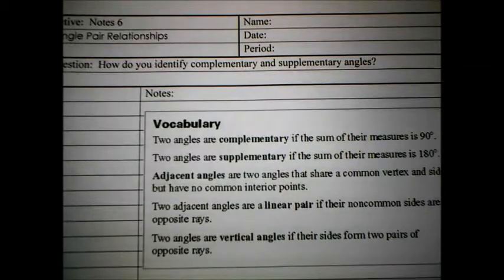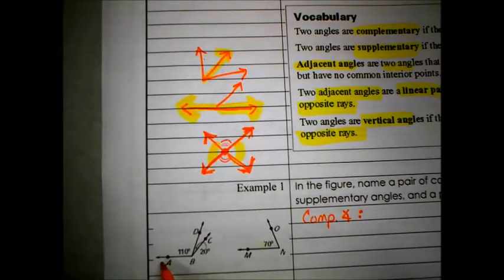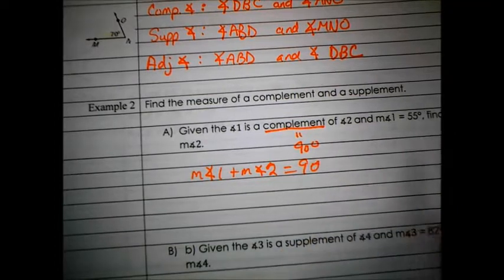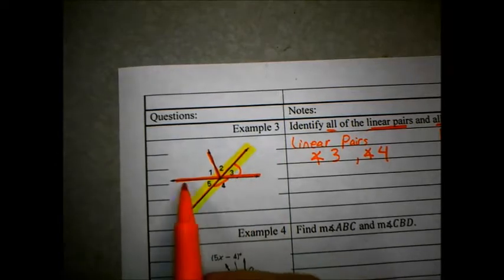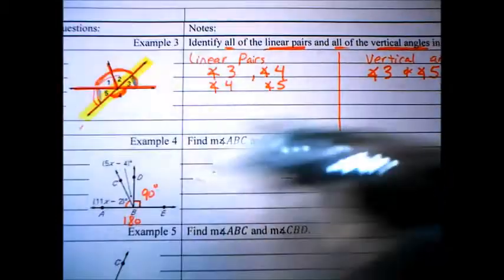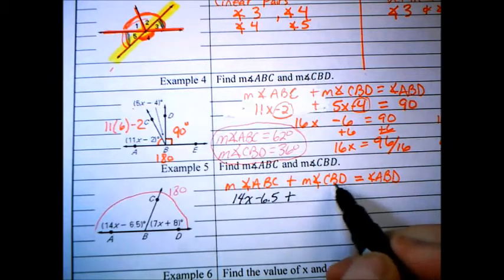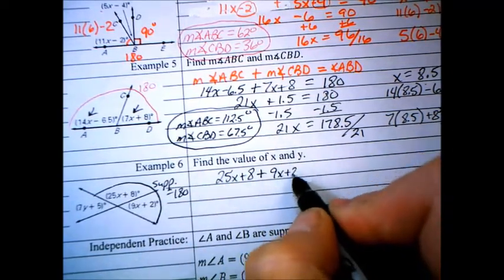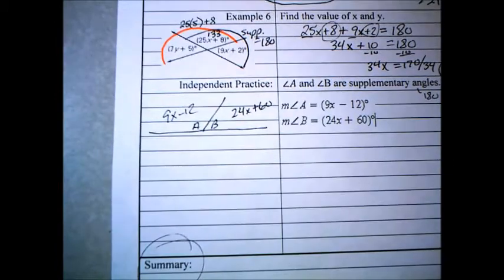Notes 6 Describe Angle Pair Relationships